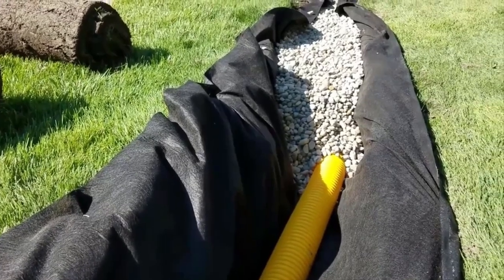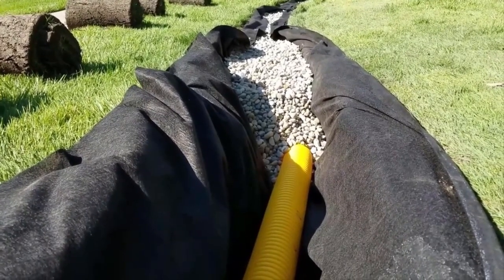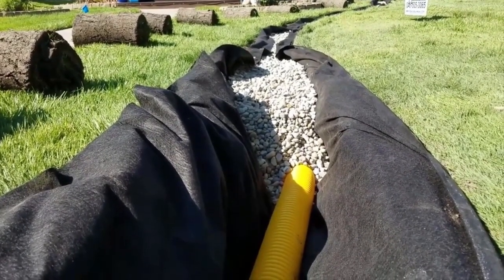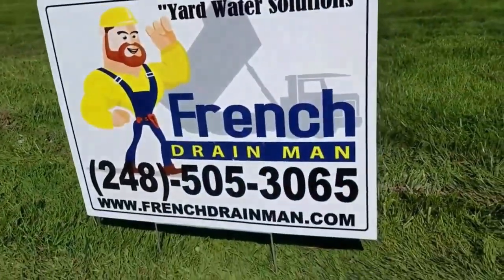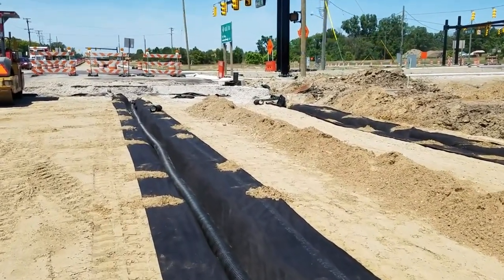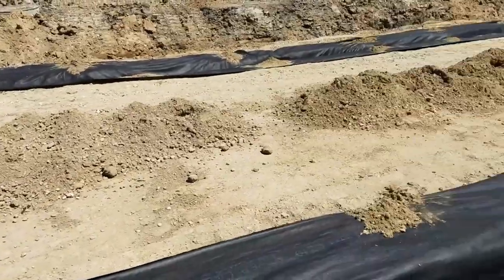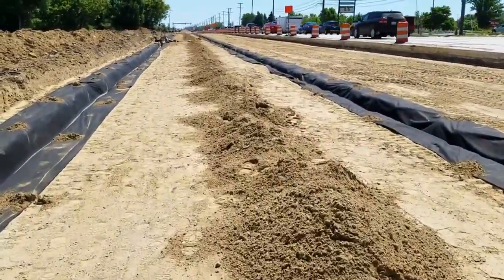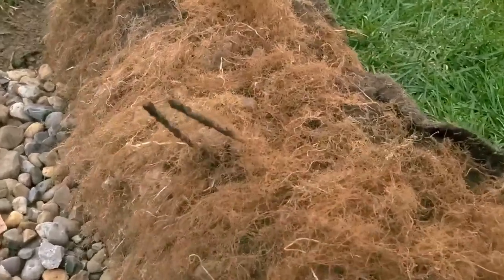Maintenance Free Drain System Can Save You $1000s [ Why Burrito Wrap Method is Key ]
If you want to install a maintenance free drain system you must burrito wrap your French drain for success.  In this video we explain why homeowners and contractors should never skip this step!

Now if you don't Burrito Wrap your French drain system, it will not last forever. You're going to end up having to hire that same "Chuck in a Truck" to come in and take your money again as he tells you "Well, you know, 10 years is good for a French drain."

So the message here is you have to Burrito Wrap your system. All the engineers are telling us this. All the NEW ROAD CONSTRUCTION is done with Burrito Wrapped French drain systems. And yes, here at French Drain Man, we progress with technology.